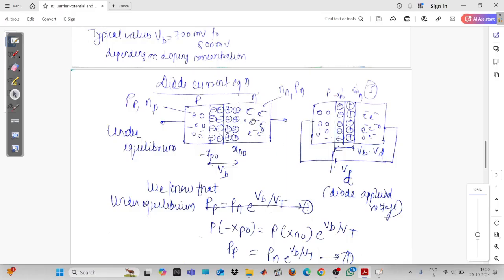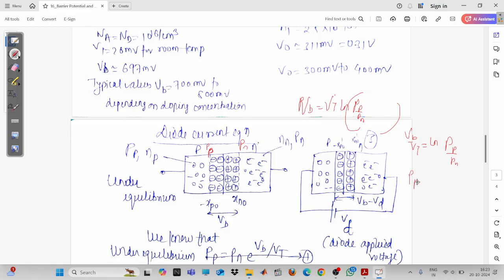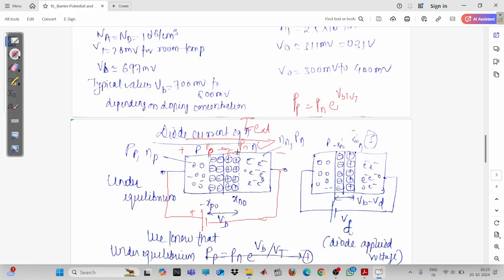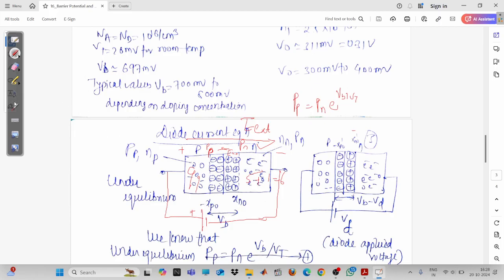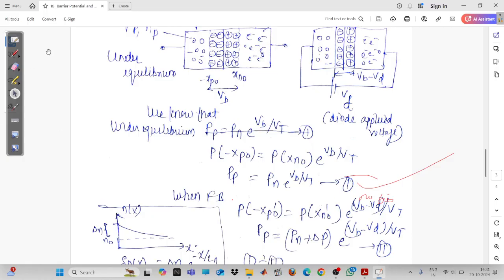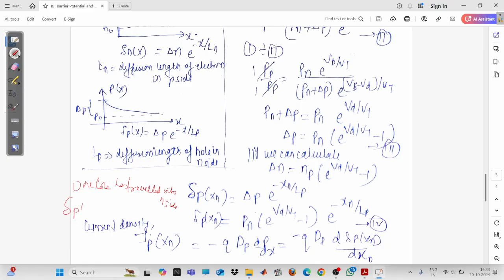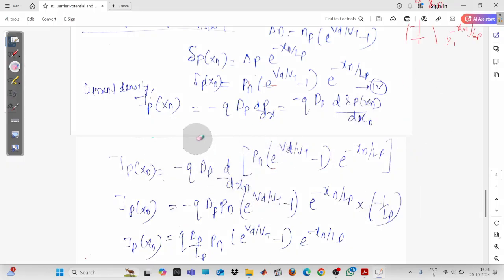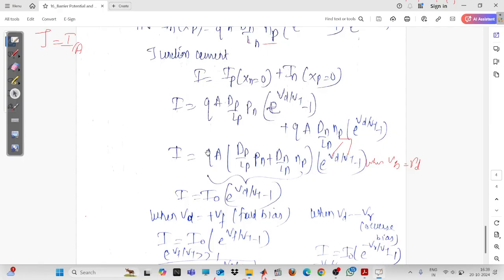Diode current equation